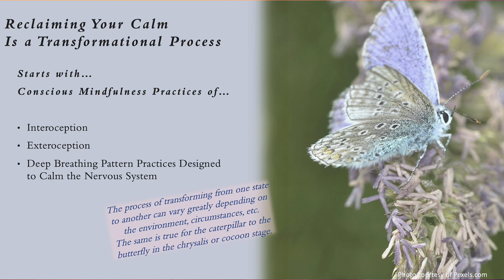Intro to Emotional Body method video very short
Laura Bond is being interviewed by Suara of the Seeker's Solution Summit in 2024 on the topic of Reclaiming Your Calm and the Emotional Body method.

Learn more about the Laura Bond and the methods at pure-expressions.com and emotionalbodymethod.com